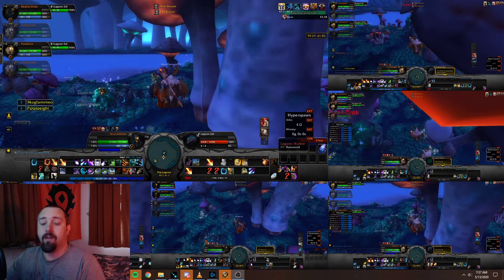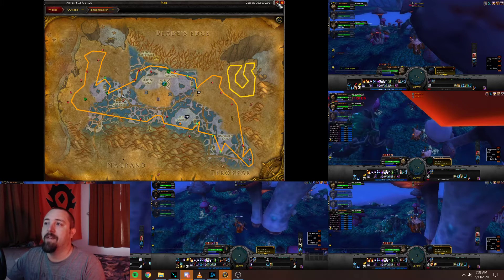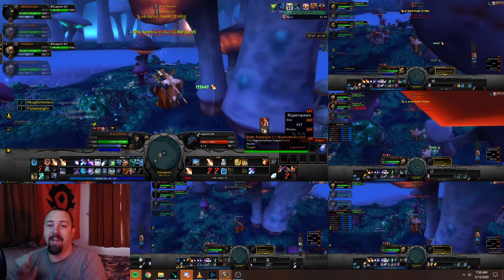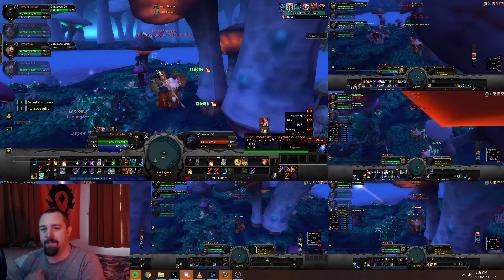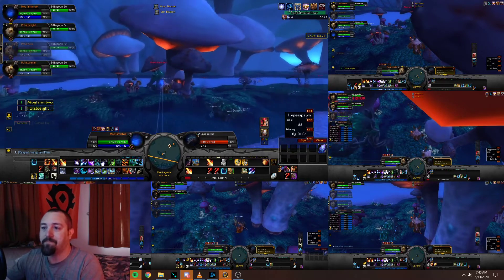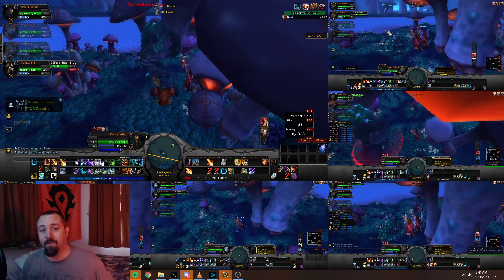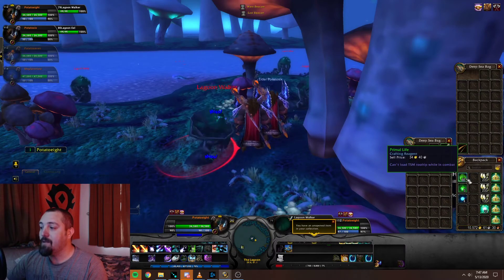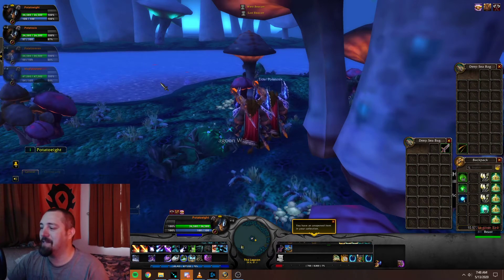WOW Lagoon Primal Life Multibox Farm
world of warcraft dampscale basilisk eye gold farm while multiboxing, showing positions for potatoes/other toons and loot from one hour of farming. I show you what macro to use and what route to use with your main toon in order to force instant respawns to get the same experience you would receive from a 5 man group farm, while doing it solo and receiving extra loot from your potatoes/other toons by using loot a rangs on each of them during your loot phase. And I show at the end the loot I received from an hour of multiboxing this farm myself so you can get a general idea of what you might get during your own experience farming this location.